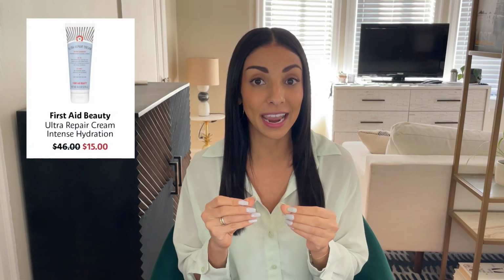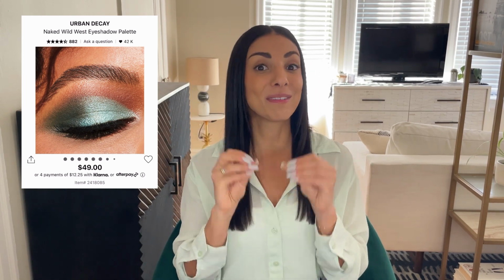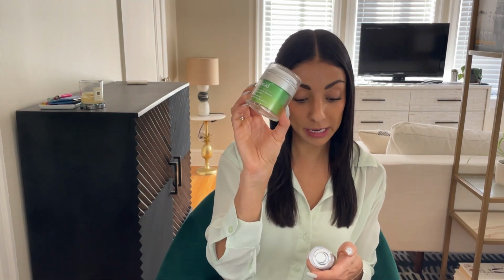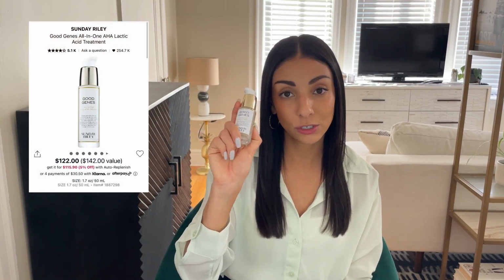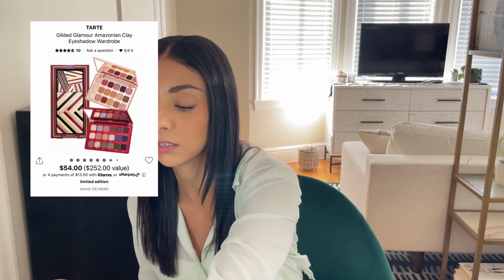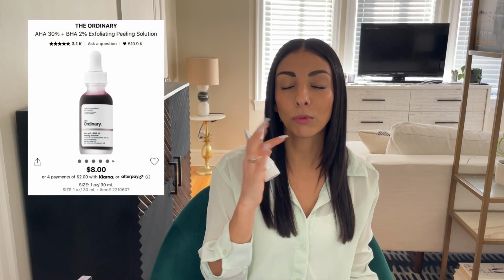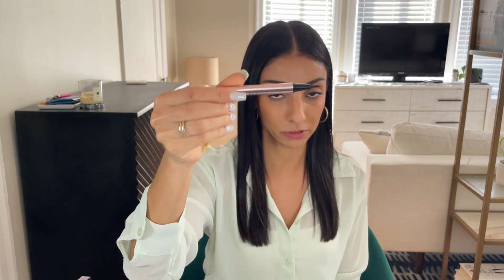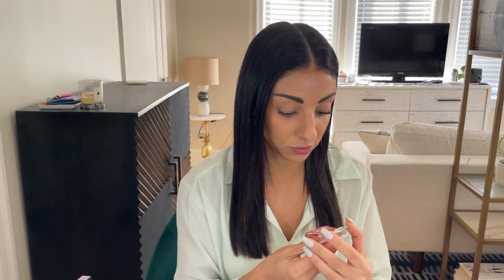MY SEPHORA BLACK FRIDAY SALE PICKS | MAKEUP & SKINCARE FT FENTY, TARTE, SUNDAY RILEY, & TOO FACED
I've compiled a list of the very best deals from Sephora's 2022 Black Friday sale & Cyber Week/Cyber Monday sales! These are some of the most amazing makeup, skincare, and beauty tools that will be on sale, and I'll tell you the discounts for each (ranging anywhere from 25% to 66% off--which is an absolutely crazy discount!)

I'm seriously so happy that a lot of my everyday makeup & beauty essentials are included in these sales, so I'm definitely going to stock up on them! There are beauty items on sale from some of my favorite brands like Huda Beauty, Murad, Too Faced, First Aid Beauty, and Urban Decay. There will also be amazing sales on brands like Sunday Riley, Fenty Beauty, Beauty Blender, Tarte, and Kate Sommerville. And the items range from makeup products like eyeshadow palettes and eyebrow pencils to skincare products like retinol serum and moisturizer.

What do you think of the Sephora Black Friday and Cyber Week sales? Do you already own any of these? And if so, what do you think of them?

If you enjoyed it, I'd love it if you would like this video, and also subscribe to my channel so you'll get all of my latest shopping content delivered straight to you!

- Beauty Blender Turn The Blend Around Makeup Sponge and Cleansing Soap Set
- Fenty Beauty Match Stix Matte Contour Skinstick - Mocha, Amber, Linen, & Bamboo
- Fenty Beauty Match Stix Skin Corrector Skinstick - Wheat, Almond, Maple, & Honey

- Kosas Revealer Super Creamy+ Brightening Concealer and Daytime Eye Cream - 6.5, 6.8, & 7.0

Outfit Details:
- Sheer Mint Green Blouse (sold out)
- Light Grey OPI Nail Polish

That means that the purchase price of the product remains the same for you, but I may earn a small commission if you click on the link and end up making a purchase.